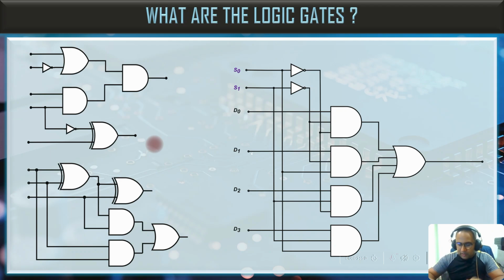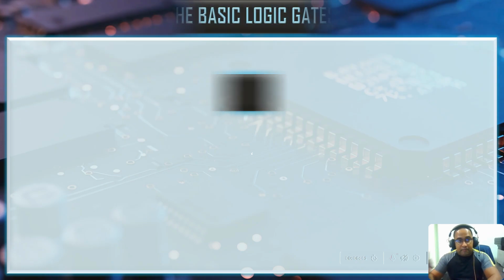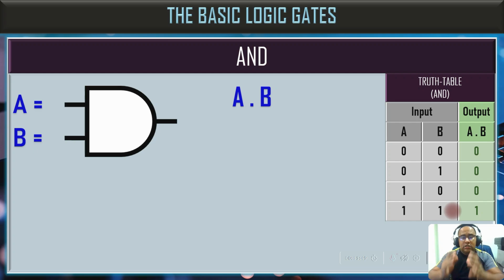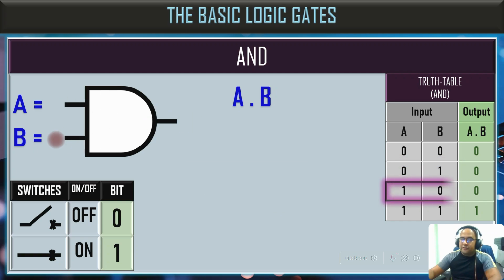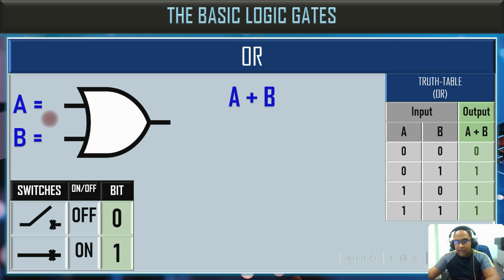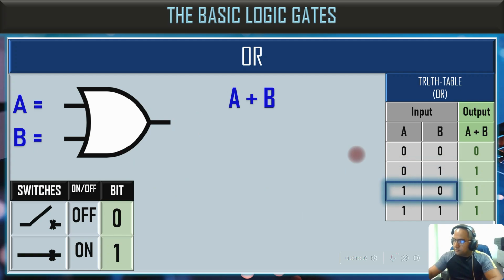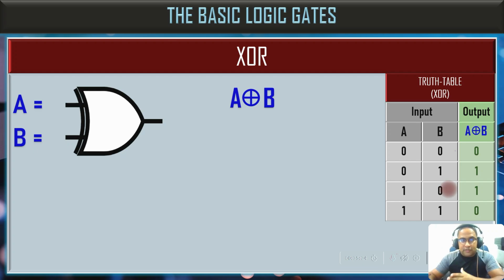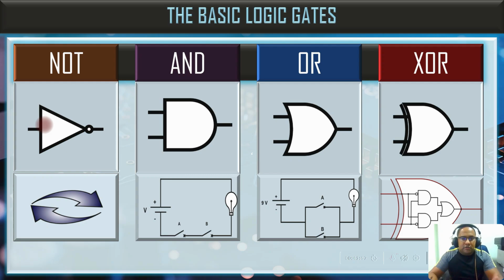Digital Systems | Lesson 1.1: Logic Gates Made Simple! | Learn NOT, AND, OR, XOR with Easy Examples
Learn the fundamentals of Digital Logic in this easy-to-follow lesson!
In this video, we explore the four basic logic gates — NOT, AND, OR, and XOR — and see how each one works through clear explanations and practical examples.

00:00 - Introduction to Logic Gates
01:00 - What are Logic Gates? (Visual Definition)
01:17 - Understanding Boolean Logic: 0 and 1
02:50 - Visualizing Logic States (Lamp Analogy)
03:20 - Overview of Basic Logic Gates (NOT, AND, OR, XOR)
04:06 - NOT Gate (The Inverter) & Truth Table
04:58 - AND Gate (Logic Multiplication)
06:00 - AND Gate: Series Circuit Analogy (Switches)
13:28 - OR Gate (Logic Addition) & Parallel Circuit Analogy
14:00 - XOR Gate (Exclusive OR) Logic Explained
15:10 - XOR Gate: Travel Analogy (Practical Example)
17:08 - Summary and What's Next

Perfect for students of Computer Science, Electronics, or Engineering who want to understand how digital circuits make logical decisions.

🎓 Want to go deeper into Digital Logic?

If you're looking for a complete course covering logic gates, Boolean algebra, and digital circuit design, I highly recommend this complete course:

This course follows a structured path from fundamentals to more advanced topics, making it a great complement to this lesson.

Thank you for helping this project grow! 😊